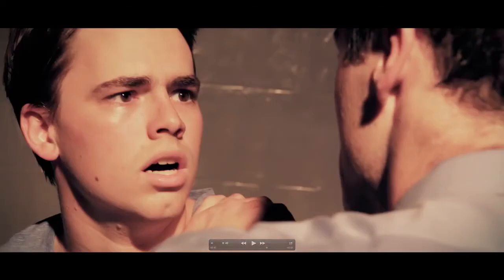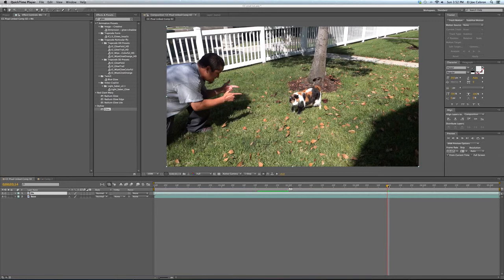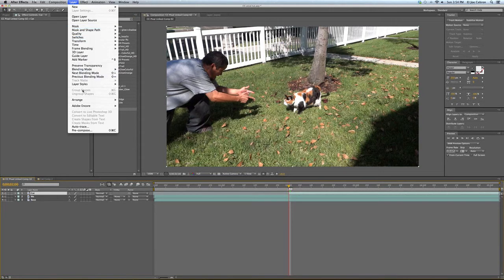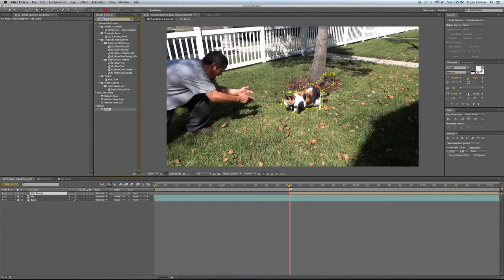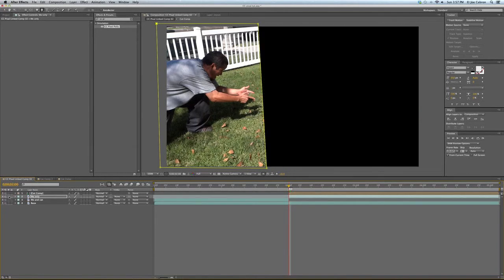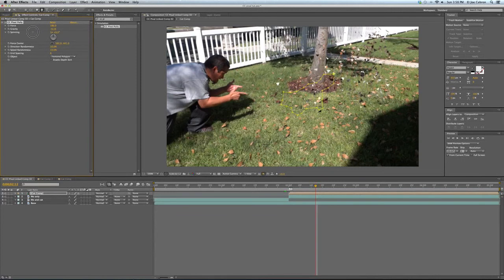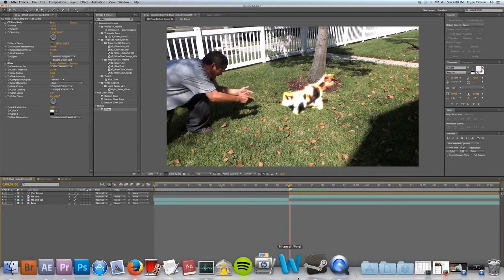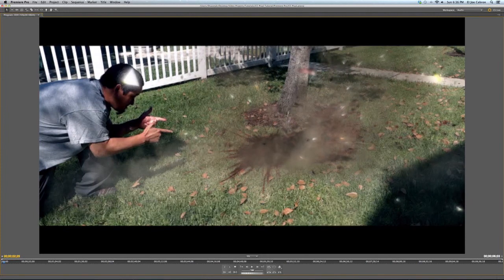CC Pixel Polly After Effects Tutorial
Cool After Effects filter

Re-upload, made in September 2013